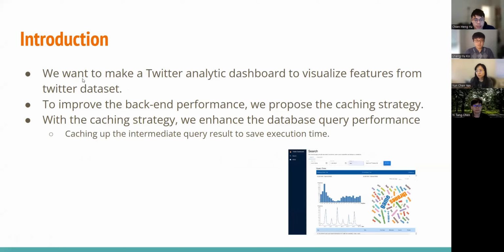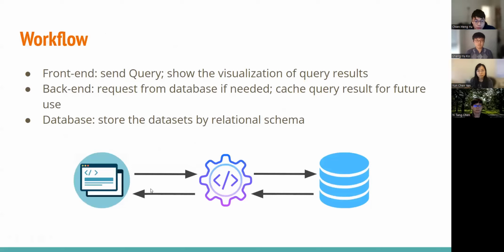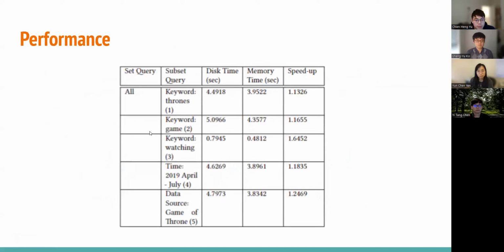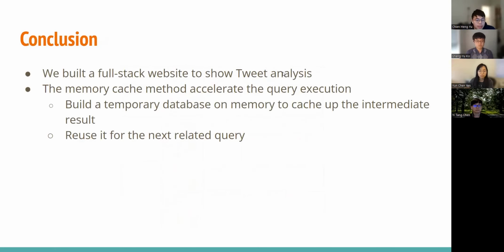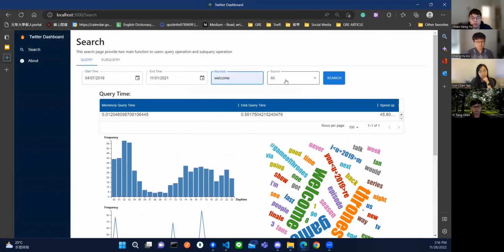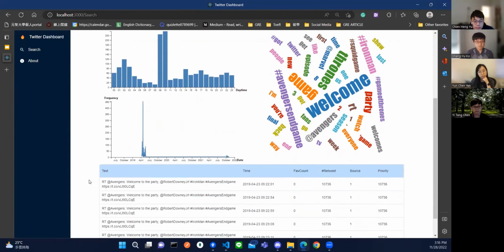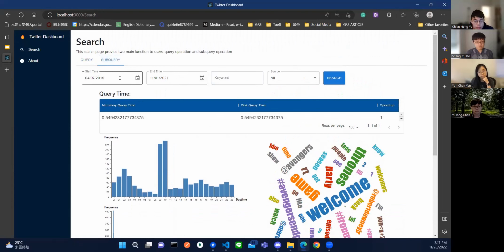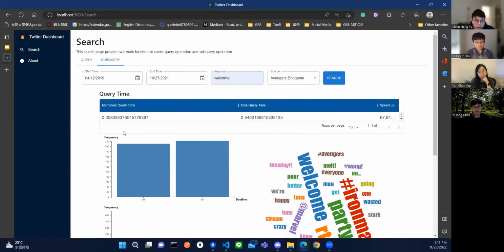group2 final project present